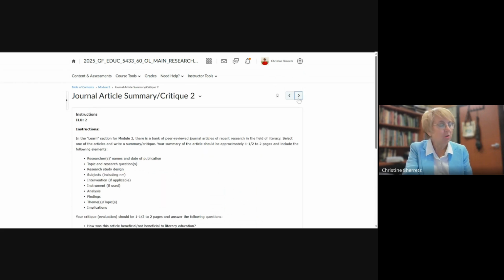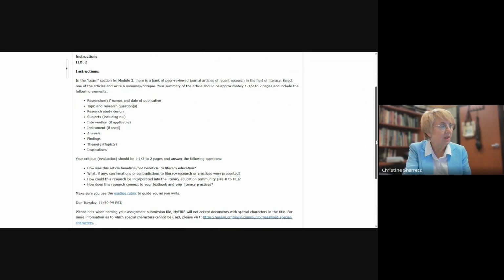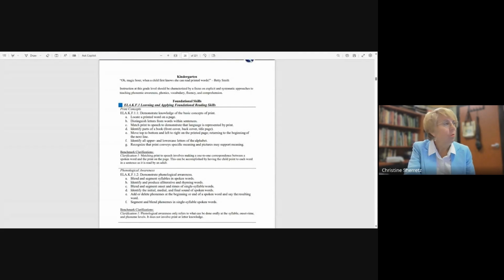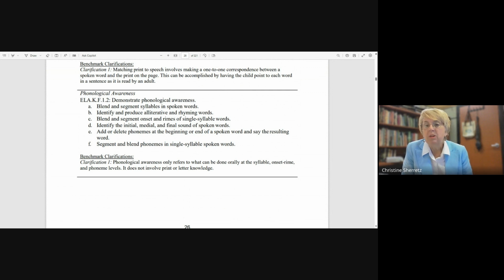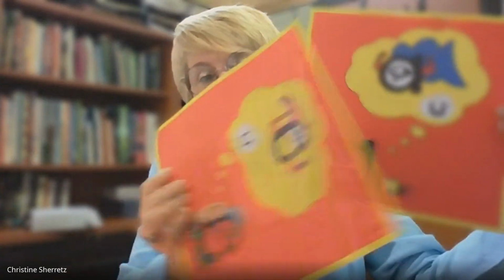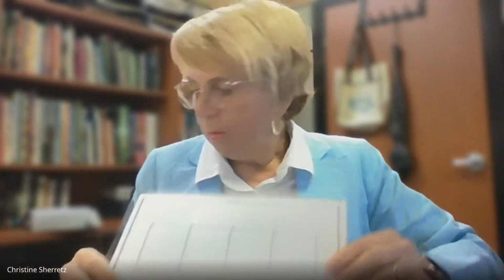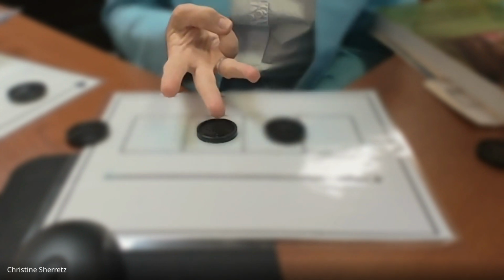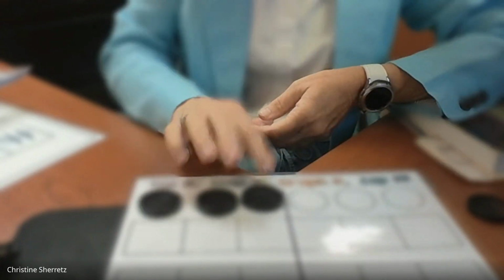EDUC 5433 Week 3 2025 09 08 08 29 EDT Recording